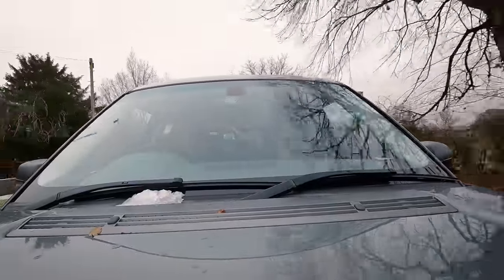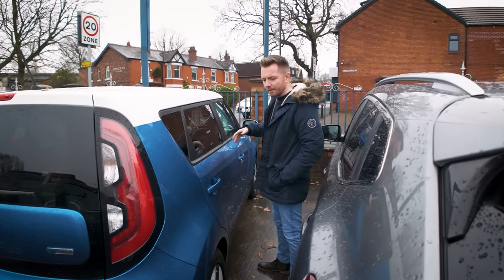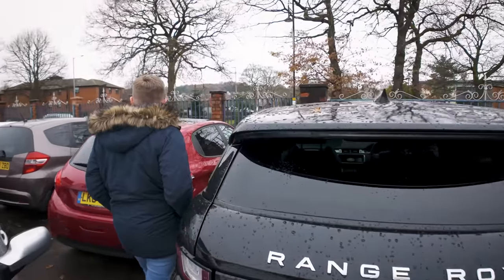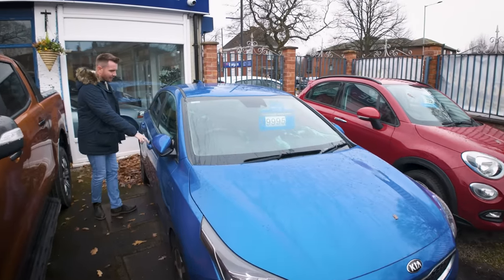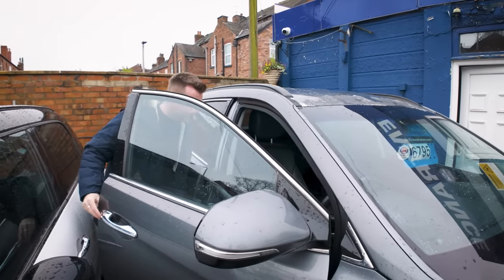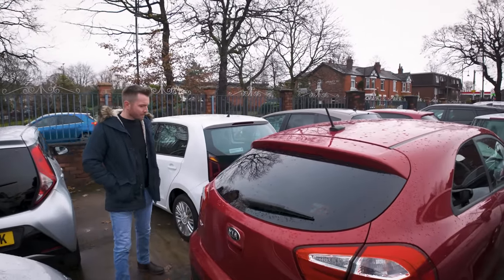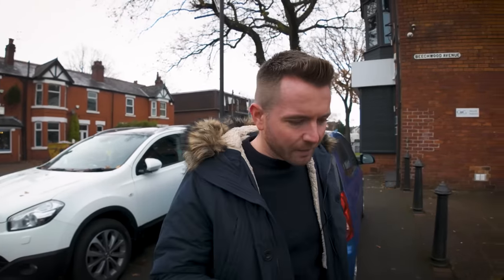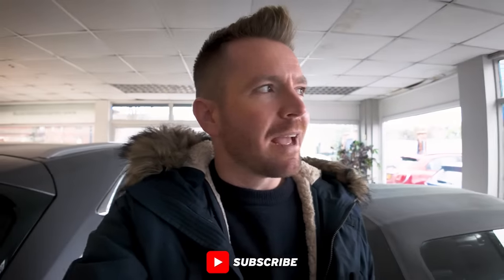High Peak Autos Garage Tour December 2023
Before buying any used car, it's important to check it's history.

Today, I'm in my garage. Here's what we've got in stock at the moment.